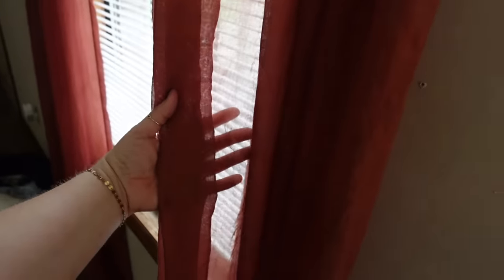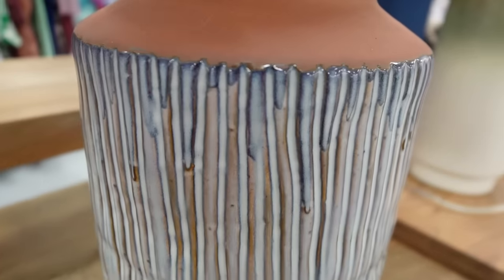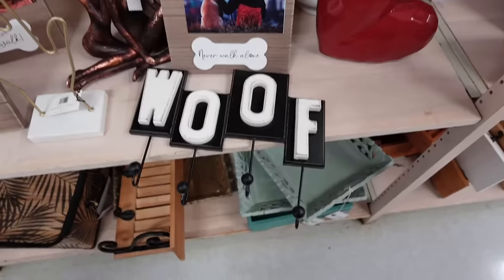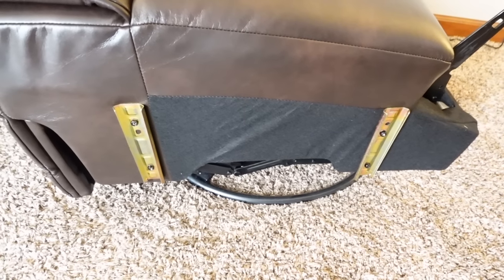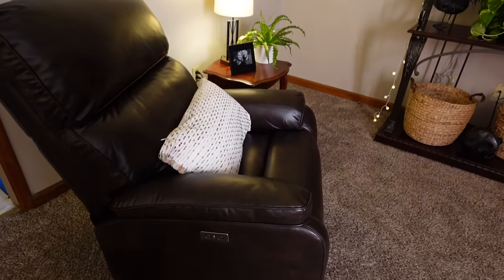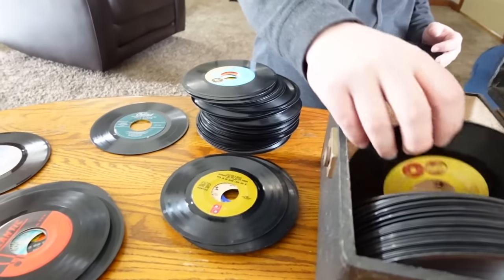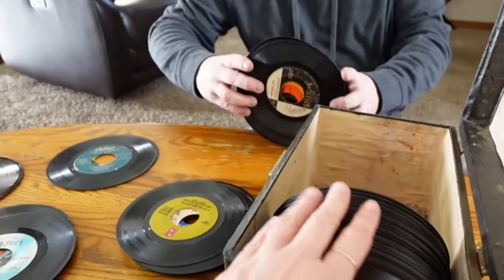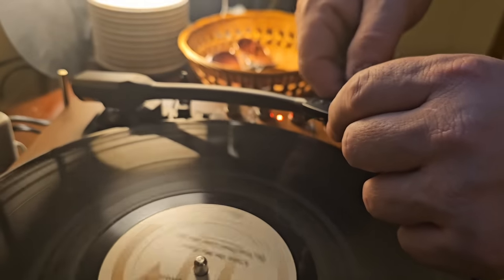Small living room refresh & shopping for home decor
Little Blessed Nest

Please note that I am in no way a professional. Use caution when operating power tools and do any projects at your own risk.